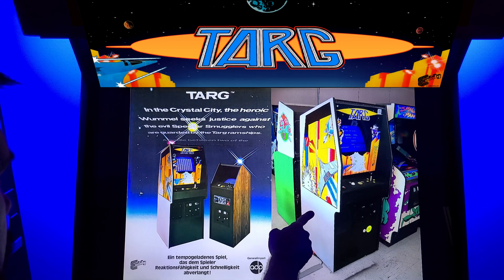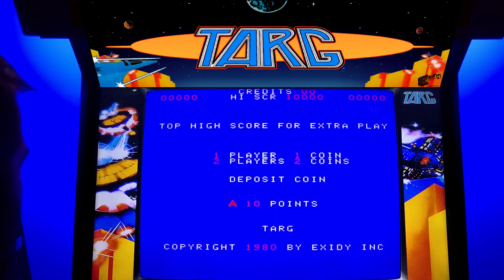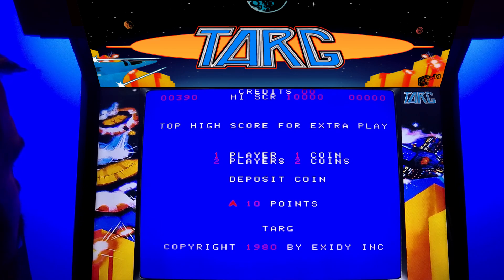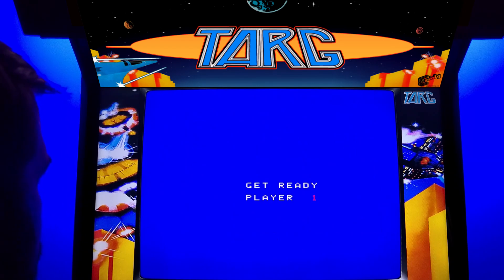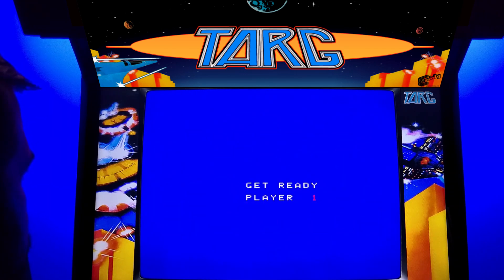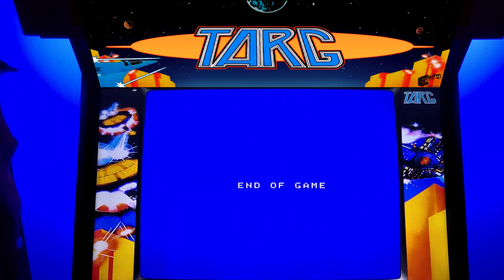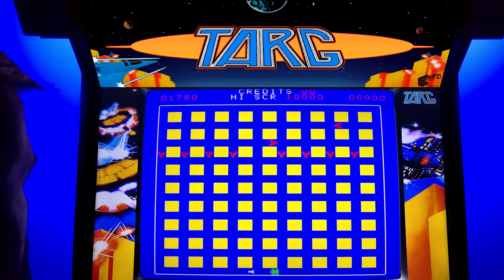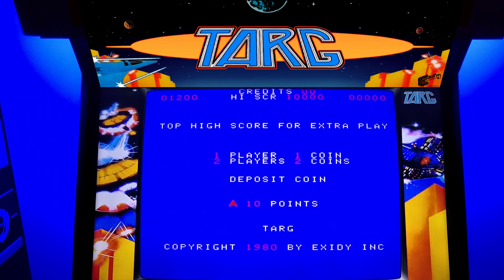Targ Arcade Cabinet MAME Gameplay w/ Hypermarquee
I play arcade games, VR, & pinball and record my gameplay with commentary. I take requests via video comments and put them in a queue doc here:

Detailed info about my Megacade arcade cabinet, where to buy one, and overall gaming setup